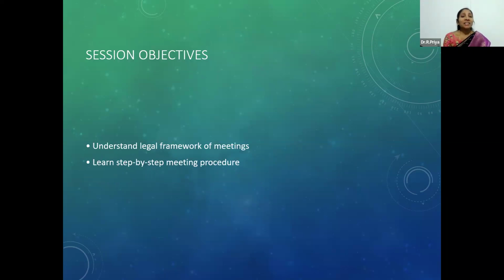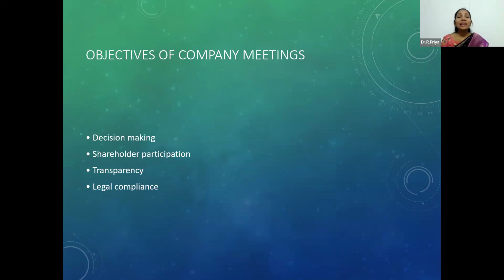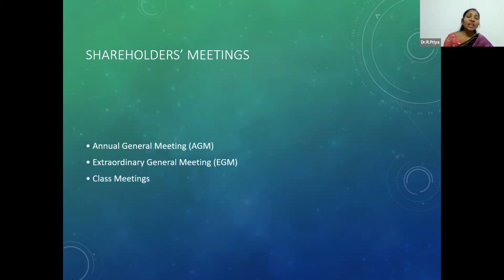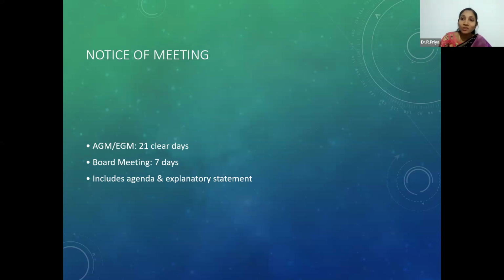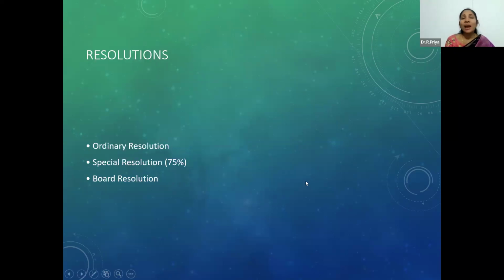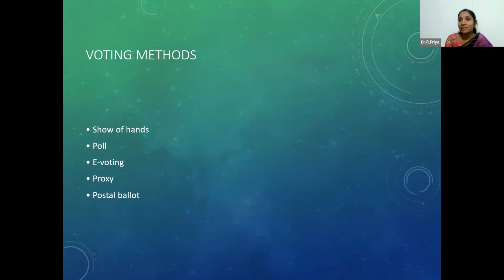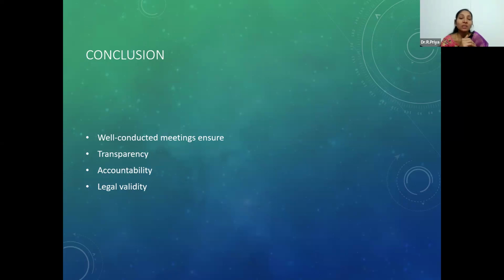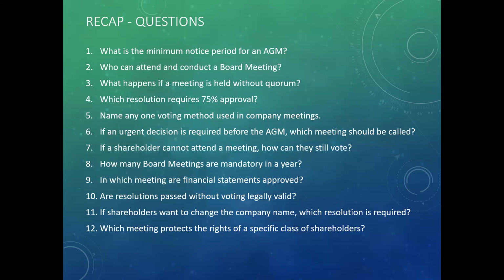Legal Framework of Company Meetings : From Notice to Resolution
Faculty:‎‎ Dr.Priya
Topic:Legal Framework of Company Meetings : From Notice to Resolution